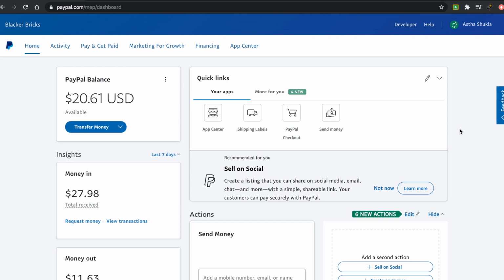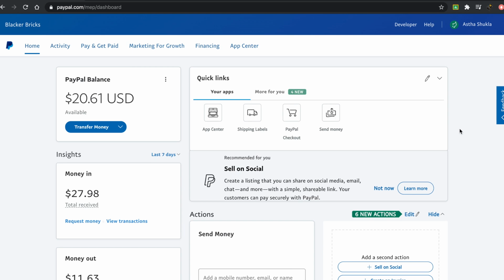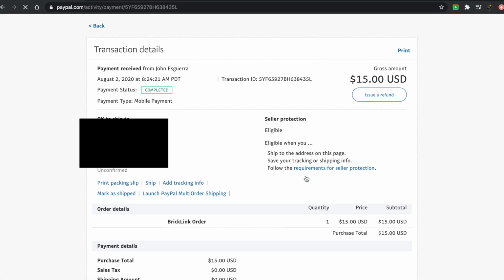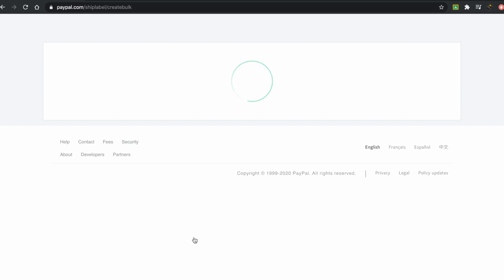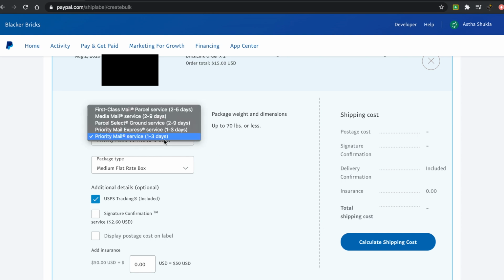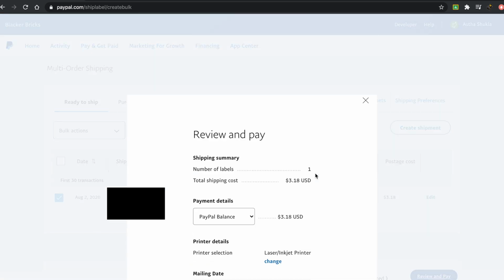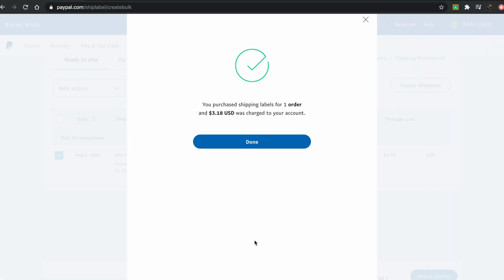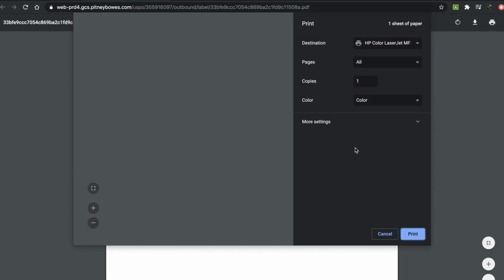How To Print Bricklink Shipping Labels On PayPal!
This video is about How To Print Bricklink Shipping Labels On PayPal!